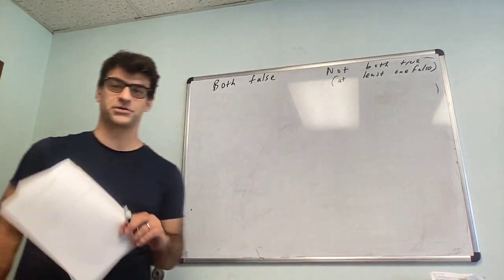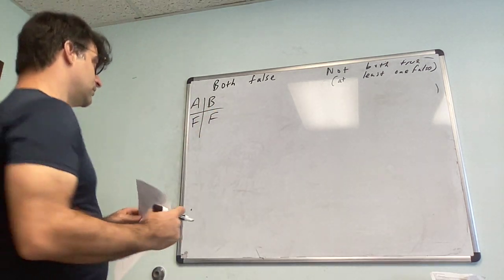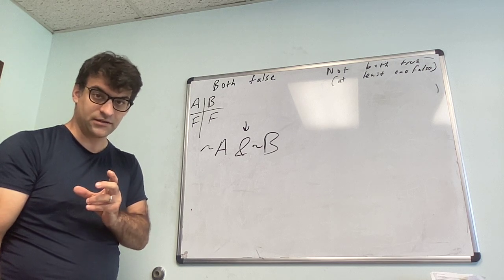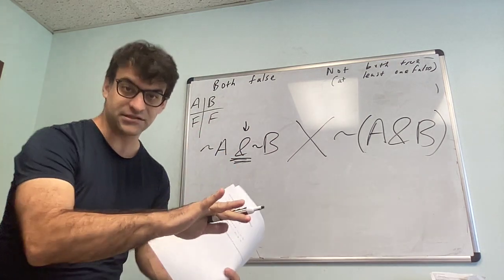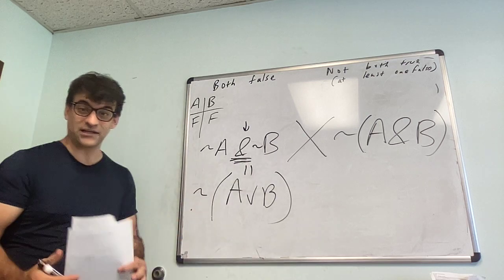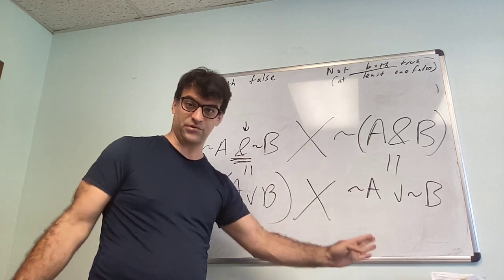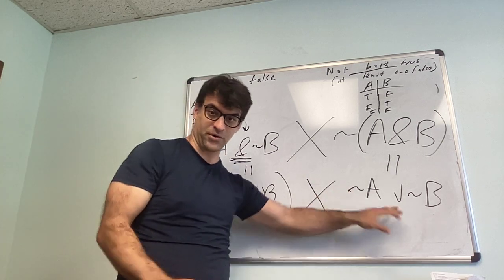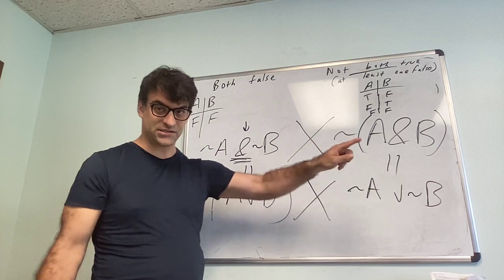Logic Hardegree Chapter 4 Both false etc symbolization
In this video I discuss how to symbolize statements saying that two things are false. (e.g Ann is not here and Bob is not here) and contrast it with statements that say at least 1 thing is false.

One key here is avoiding common mistakes about negating a conjunction and negating a disjunction.